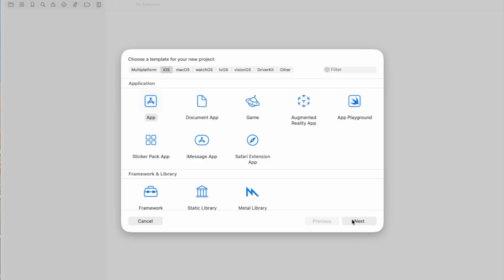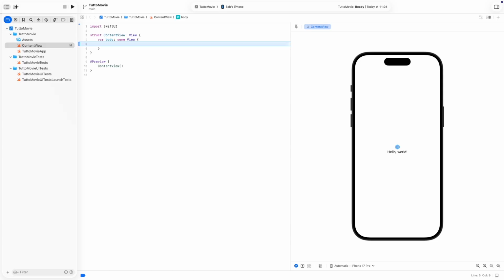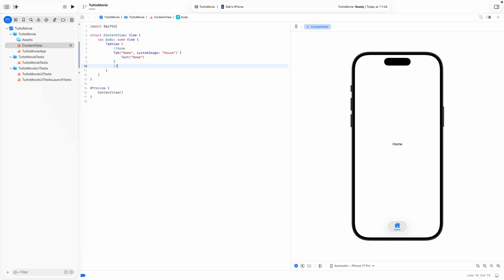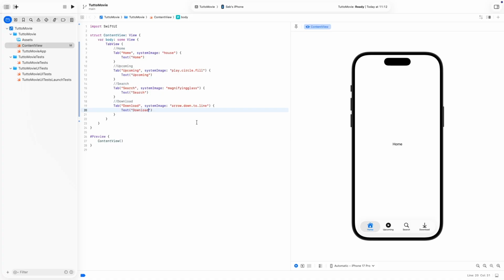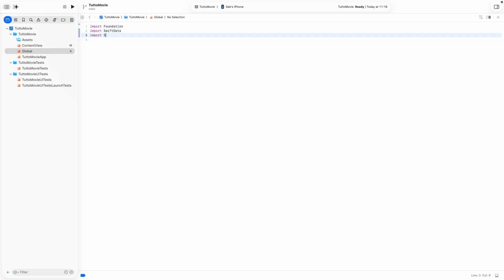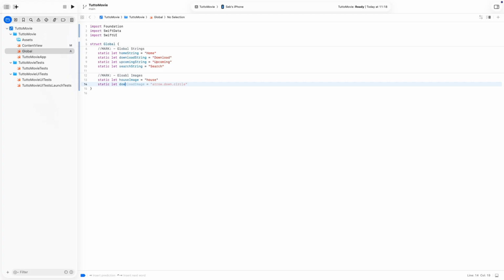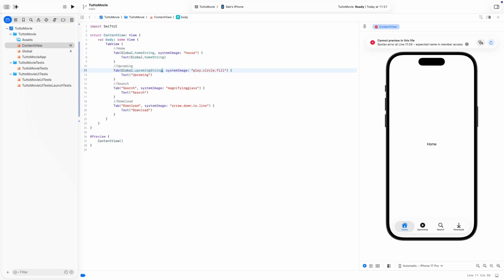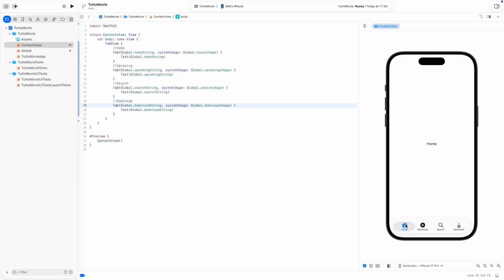Road To A Swift Project - (S1 Ep 1) - The Beginning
Road to a Swift Project | S1 Ep1 – The Beginning | SwiftUI & Xcode App Development

Welcome to Road to a Swift Project, a new series where I document the complete journey of building a real iOS application from the ground up using Swift, SwiftUI, and Xcode.

In Season 1, Episode 1, we lay the foundation of the project by creating the initial app structure and exploring how to use Swift structs and extensions to write cleaner, more maintainable code.

In this episode:

* Creating a new Swift project in Xcode
* Setting up the app's basic structure
* Working with Swift structs
* Using extensions to organise and improve code
* Preparing the project for future development